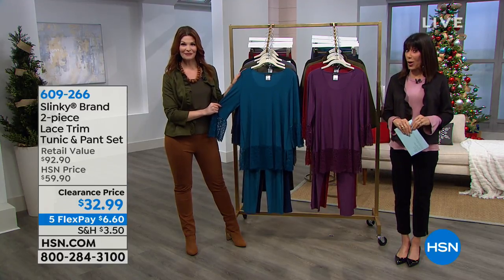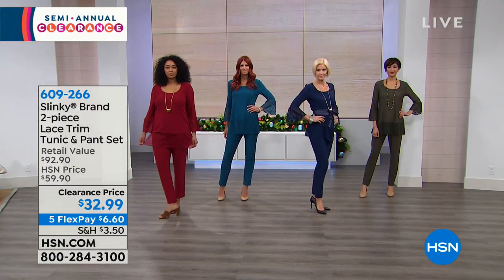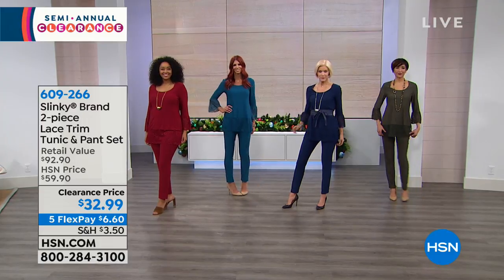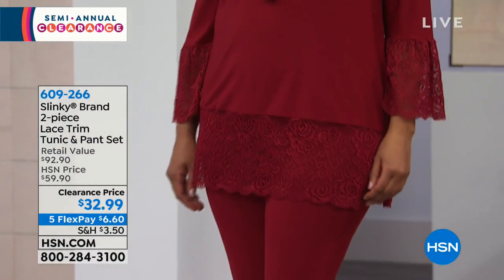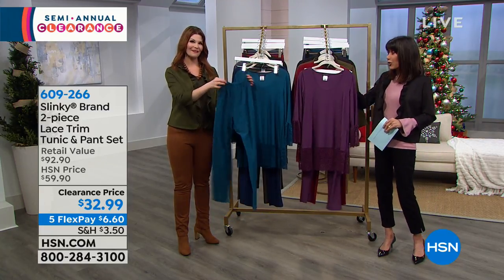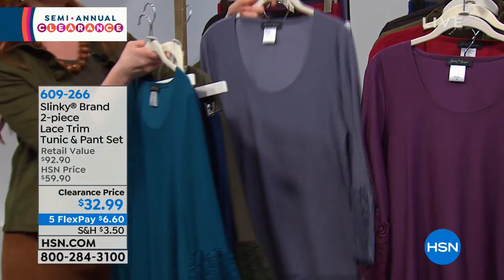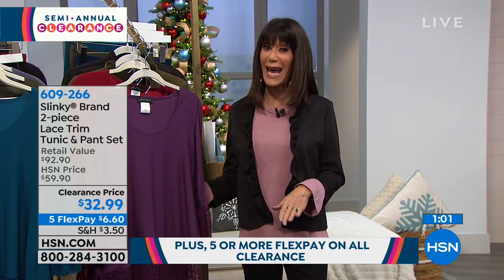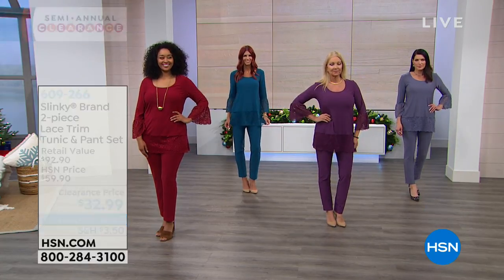Slinky Brand 2piece Lace Trim Tunic and Pant Set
Add a feminine touch to your wardrobe with the beautiful lace detail of this comfortable set from Slinky. It's the perfect polished look for...